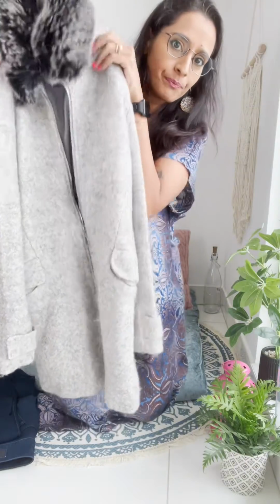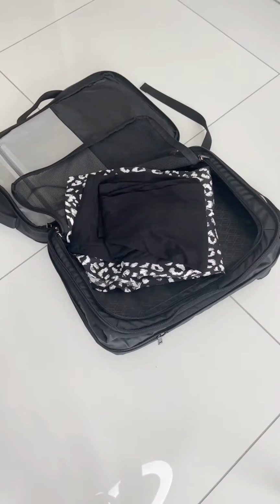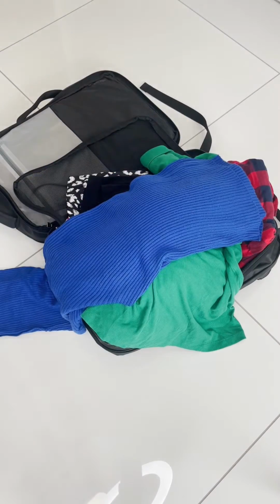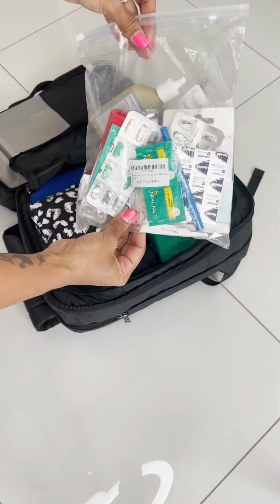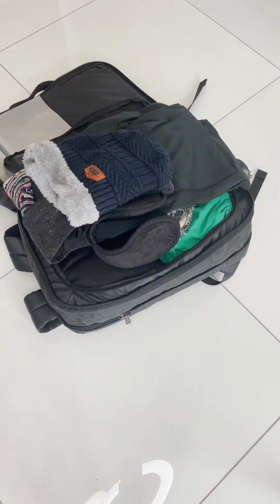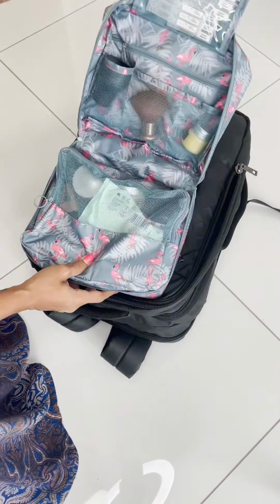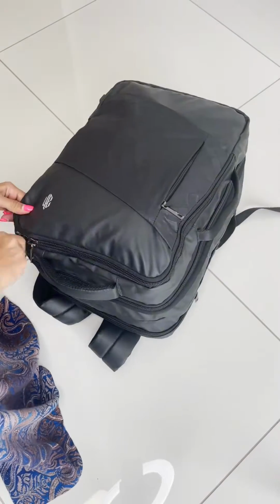What To Pack For Kazakhstan In Autumn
What to pack for Kazakhstan?

You’re traveling to Kazakhstan between seasons, what can you pack when the weather ranges from 5 degrees to 20 in a day? I think I’ve covered all the essentials you will need for a weeks travel to Kazakhstan right now. You can obviously build on this list with additional clothes, shoes, bags etc.

If you have any more questions. Feel free to dm me.

The best optimization tool used for all my YouTube videos is TubeBuddy